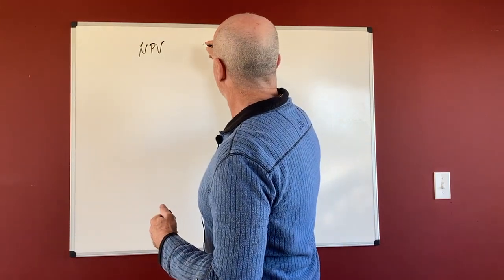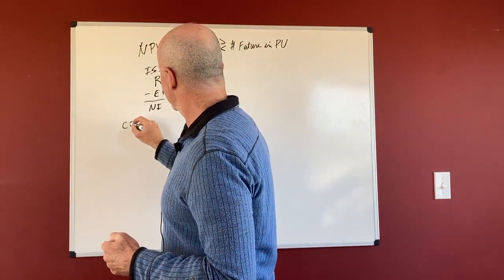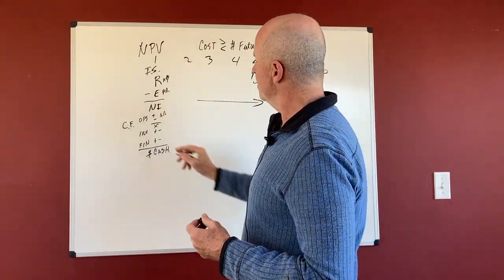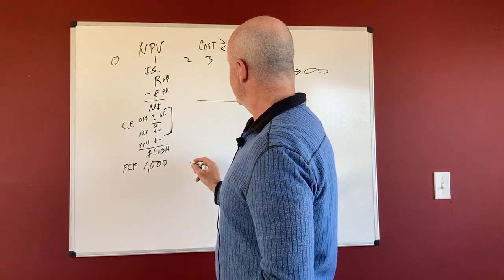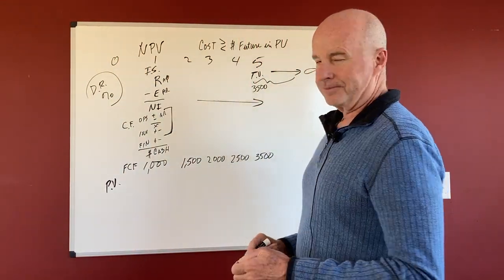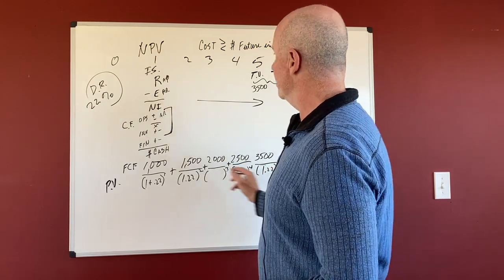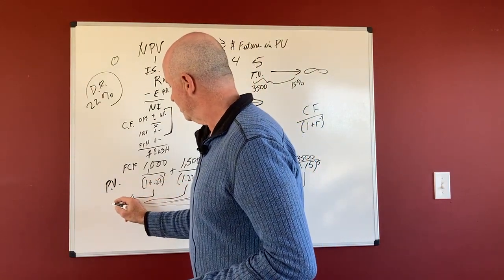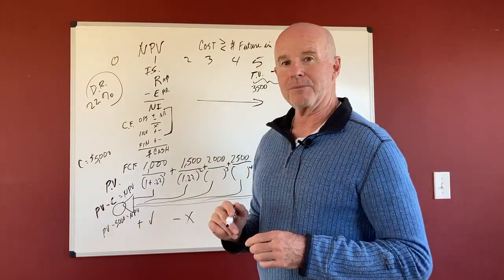Net Present Value Review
NPV, or net present value, is how much an investment is worth throughout its lifetime, discounted to today's value. The formula for NPV is often used in investment banking and accounting to determine if an investment, project, or business will be profitable in the long run.